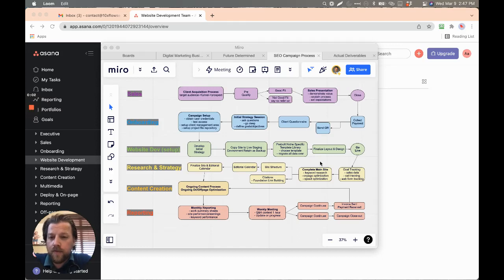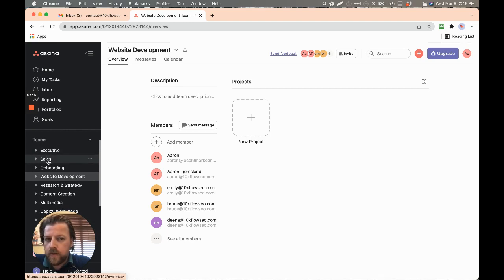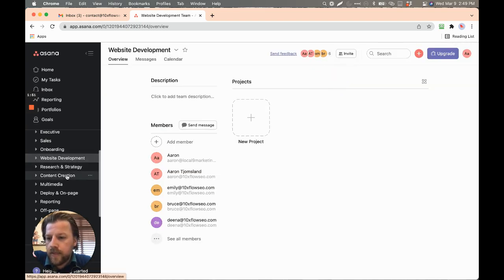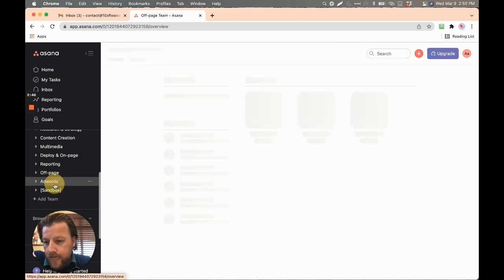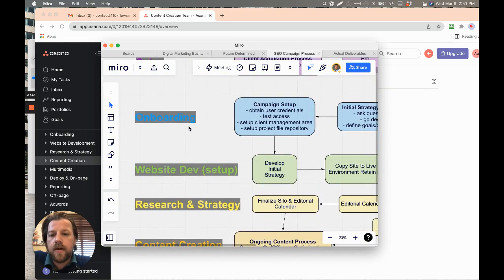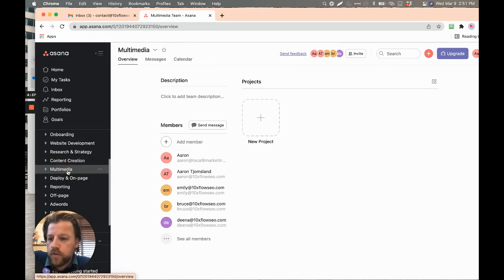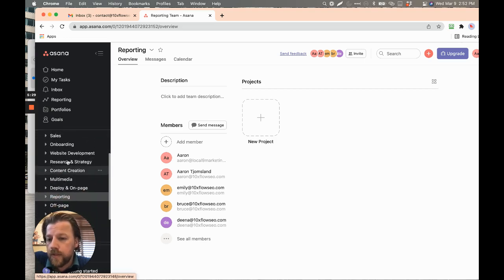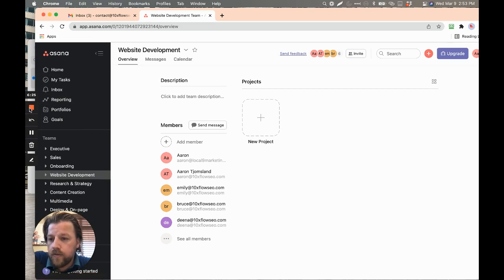How We Use Miro board & Asana Explained | Asana Tutorial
In this video I'll show you how we plan process using Miro board and Asana project management tool. These pretty awesome tools you can use for your projects. Easy to use and help a lot to be scheduled and targeted.

Hello everyone, in this update we will be discussing the Asana setup and the different teams that have been organized within the company. This update is aimed at ensuring that everyone is on the same page and understands how the Asana will be utilized.

The Asana is organized according to departments, referred to as "teams".
The teams include sales, onboarding, development, research, strategy, content creation, and reporting.
All teams are part of operations, and all employees will fill in until someone takes over each department.
Each team represents a different department within the company.
AA has been added to the website development team, and Jaren to the content creation team.
The executive team consists of all employees.
Each department will have specific deliverables that must be achieved and projects will be named after these deliverables.
Miro will be used to map out the phases of the process.
All employees have been added to each team and will oversee the orchestration to ensure everything runs smoothly.
Once someone excels in a specific department, they will eventually take over, and the rest of the employees will not be as involved.

In conclusion, the Asana setup is aimed at ensuring that the company is organized and efficient in its operations. The different teams represent different departments within the company, and each team has specific deliverables that must be achieved. The Miro tool will be used to map out the process, and all employees have been added to each team to ensure smooth operations. Once someone excels in a specific department, they will take over and the rest of the employees will no longer be involved. This update is meant to keep everyone informed and on the same page.